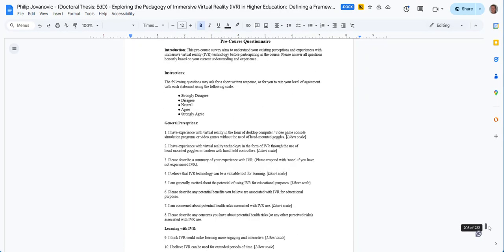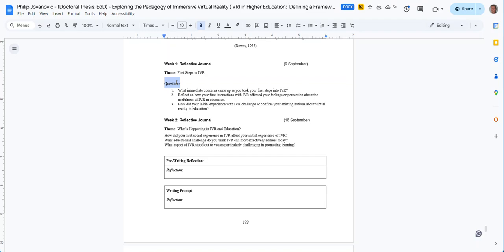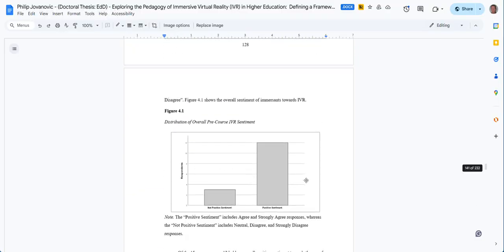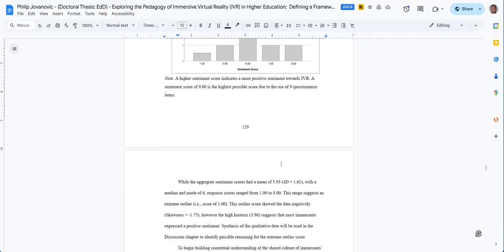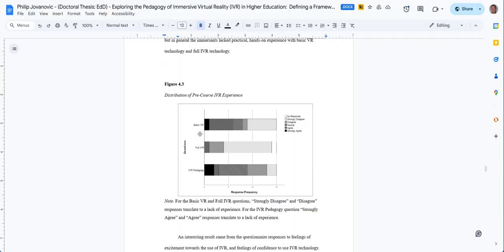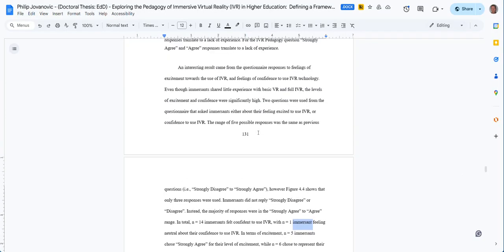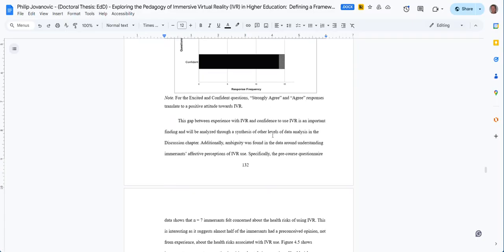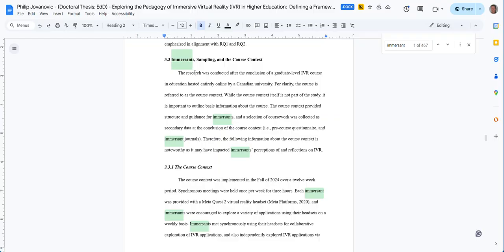Philip - FB Thesis - Oct 28th